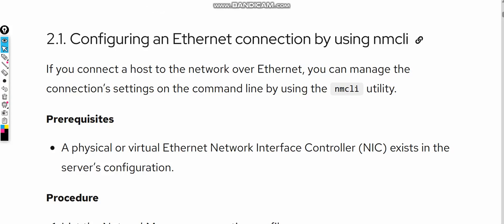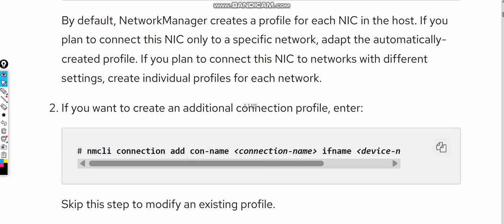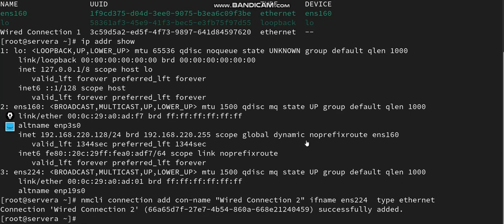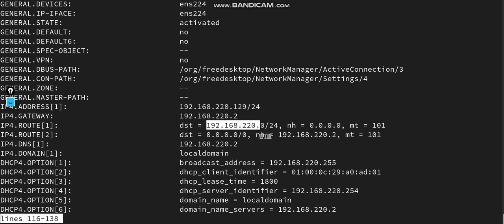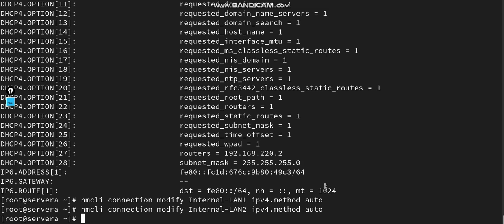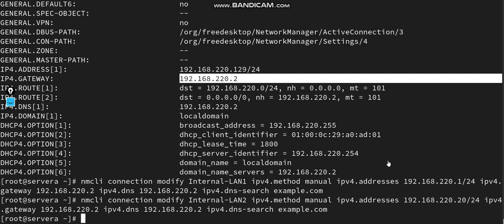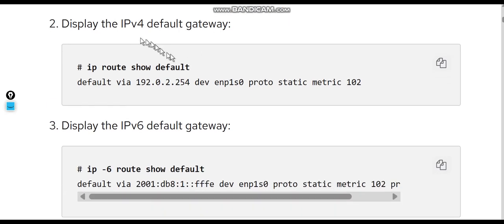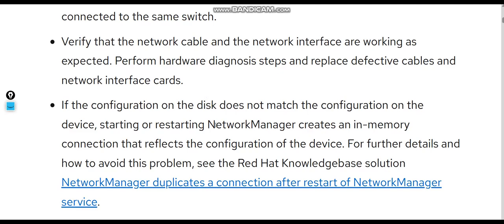Configuring an Ethernet connection by using nmcli in RHEL 9.5